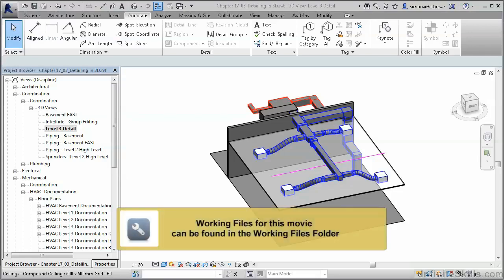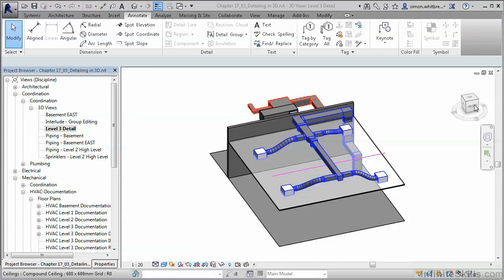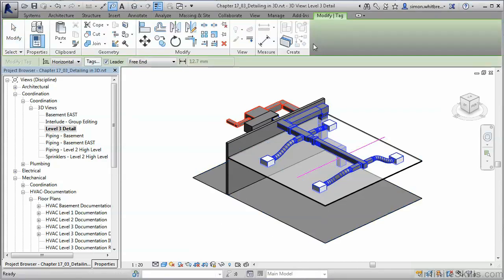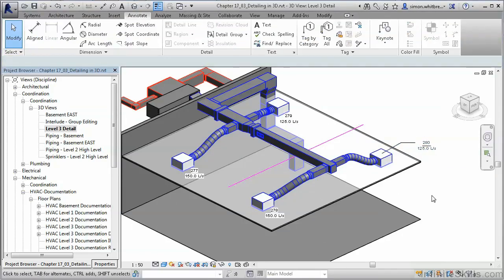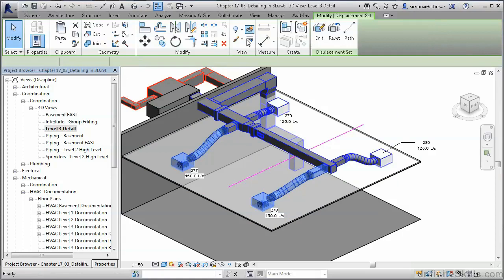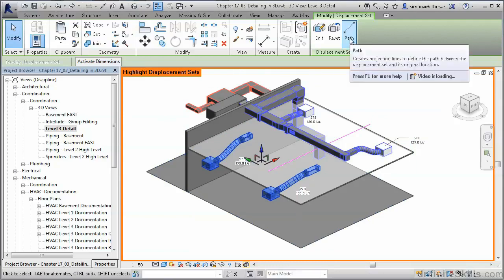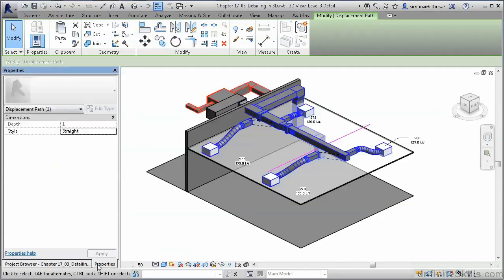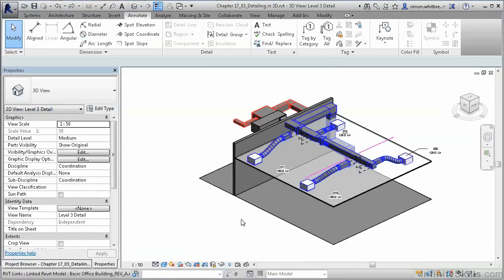1703 Learning Revit MEP 2014